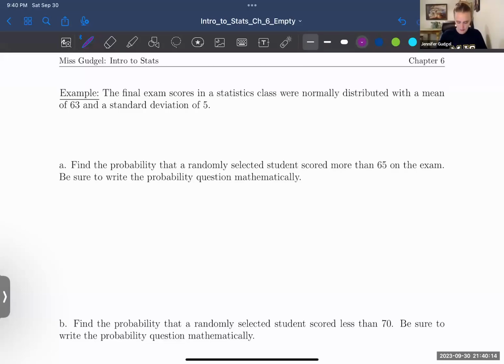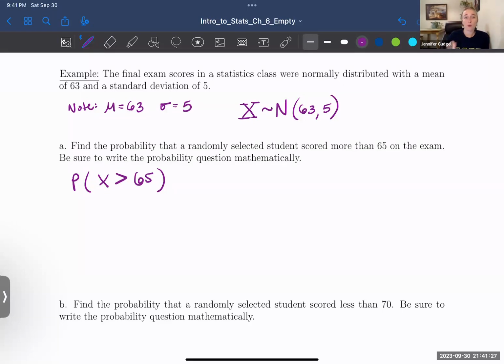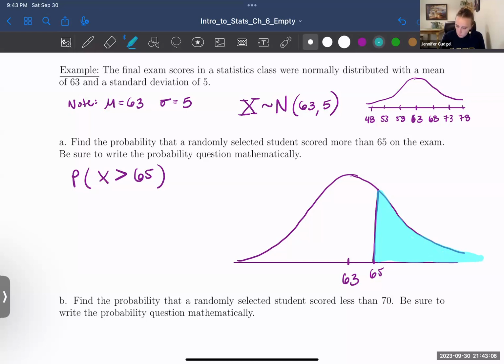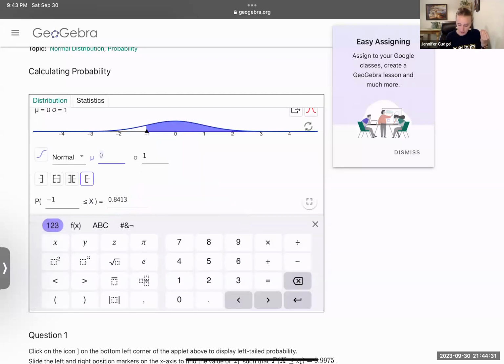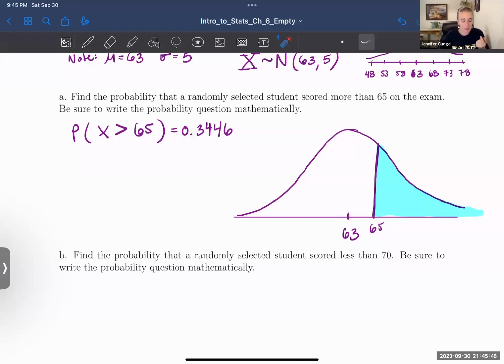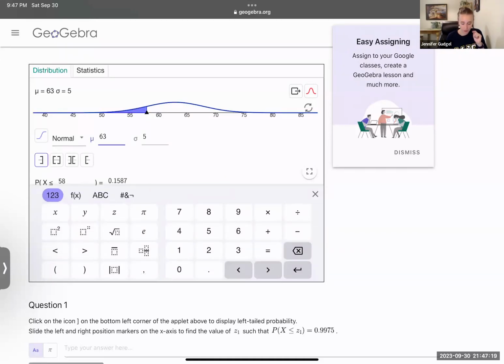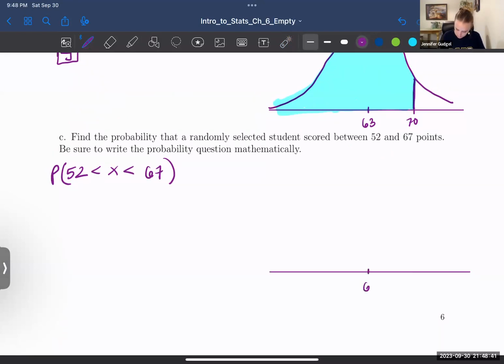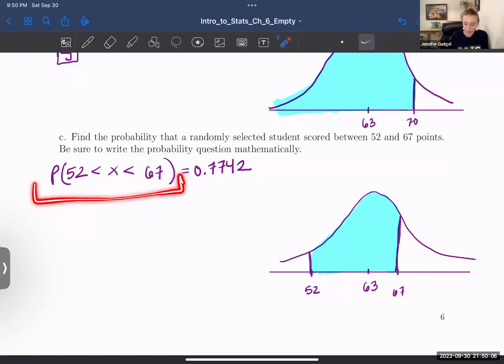Intro to Stats Chapter 6 Video 10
Normal distribution example (without empirical rule)